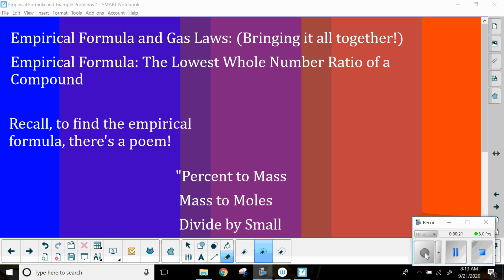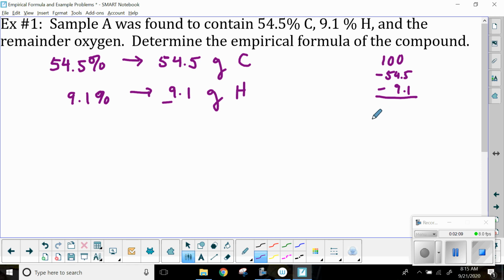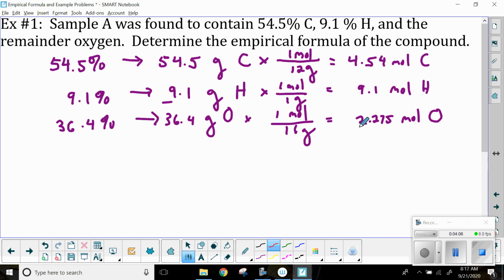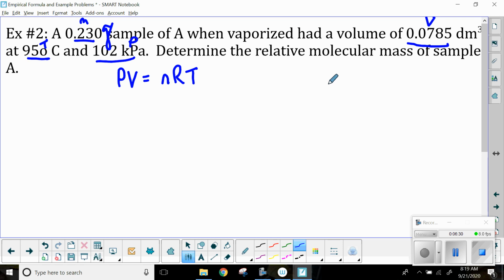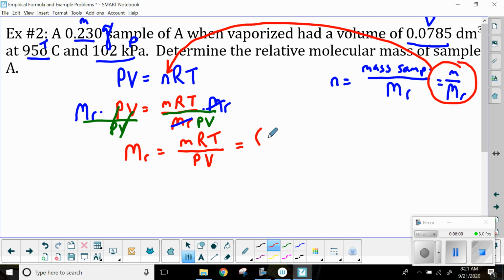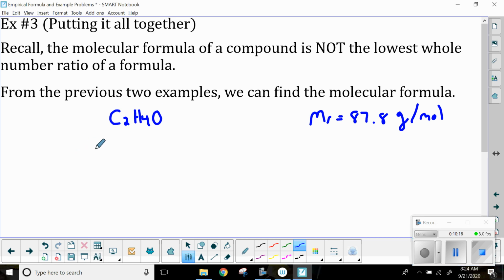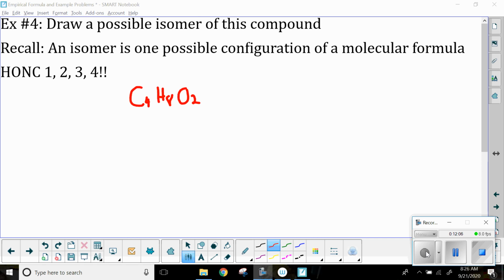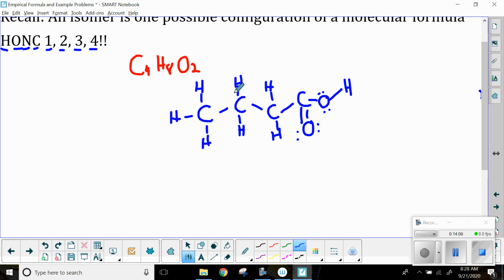Empircal and PVnRT